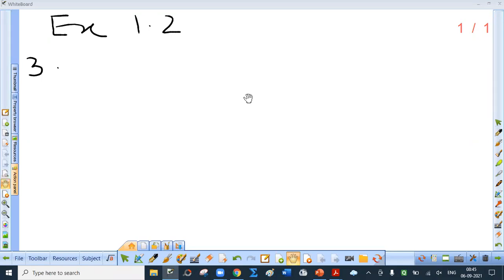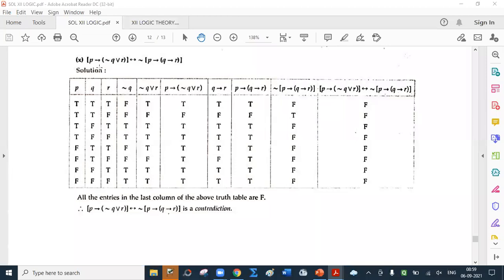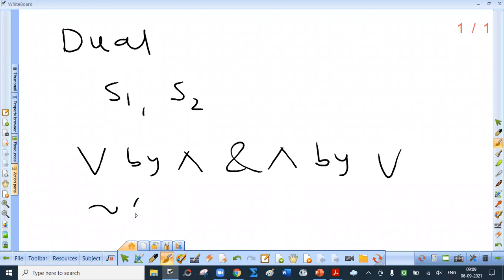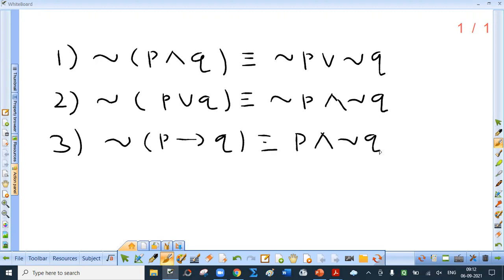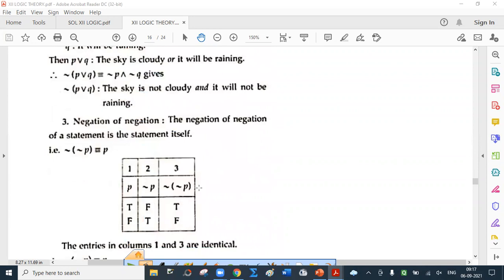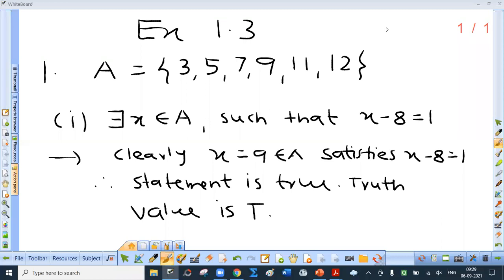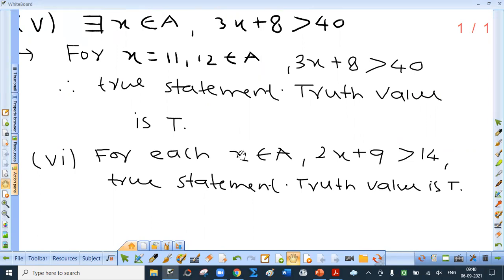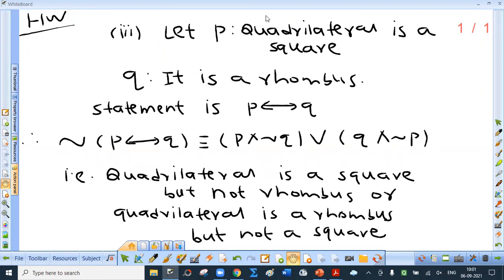XII LOGIC lecture 3